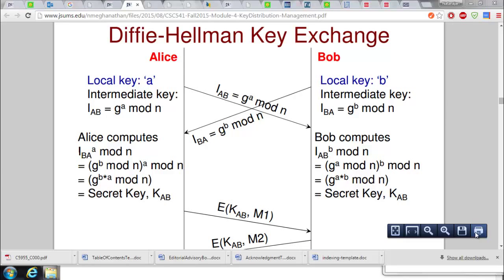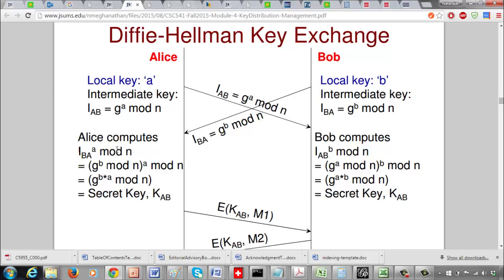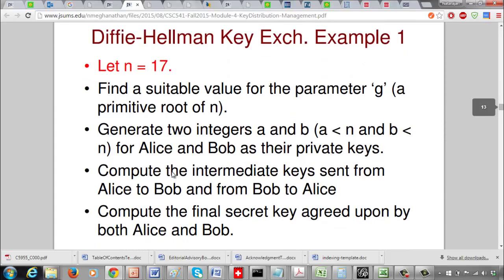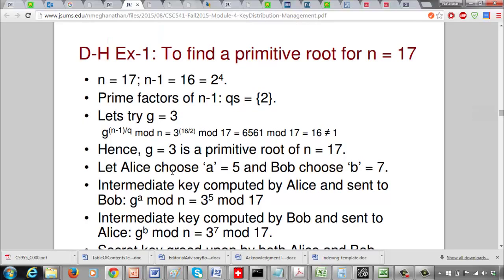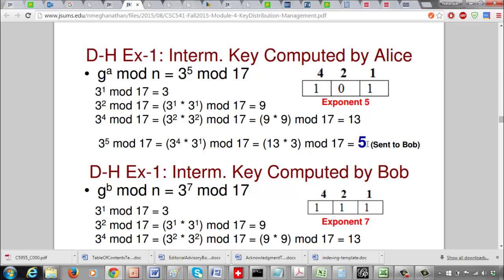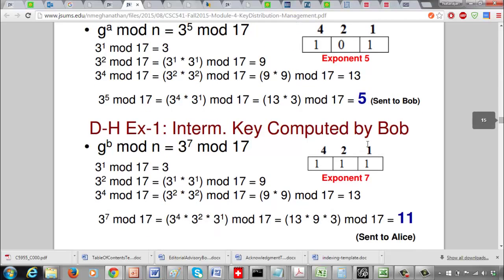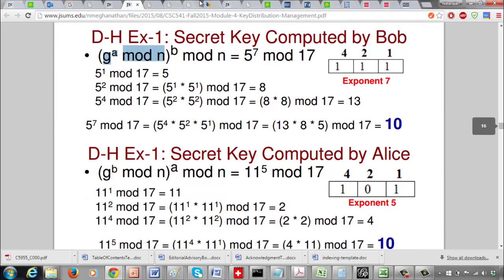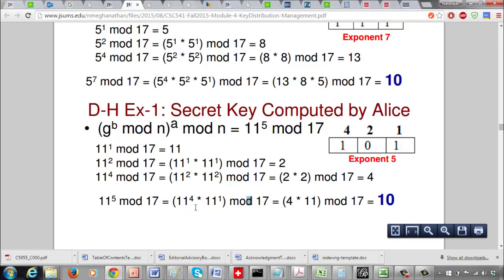Diffie Hellman Key Exchange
This video explains the Diffie-Hellman key exchange algorithm with examples. It illustrates how two users could agree on a secret key.